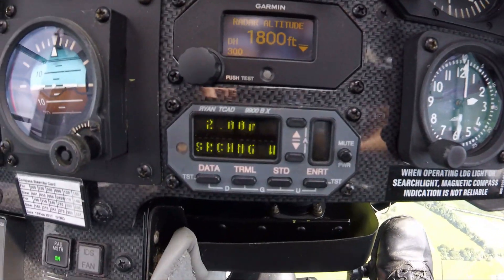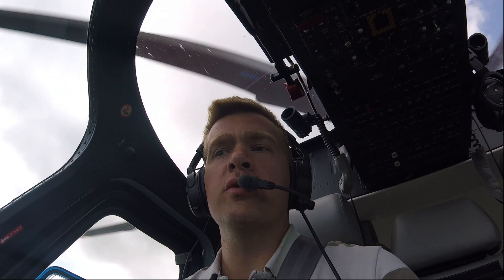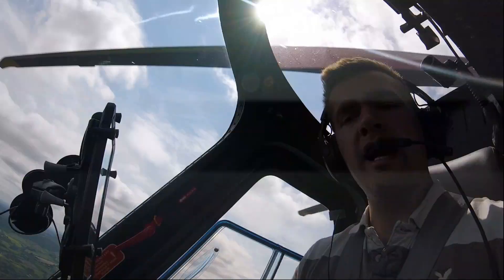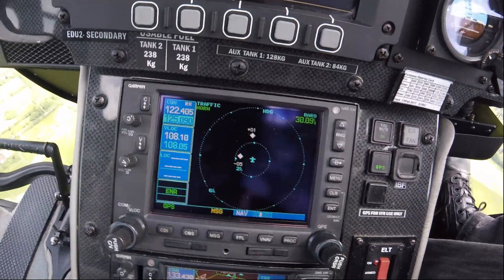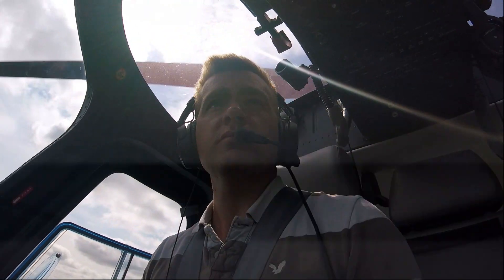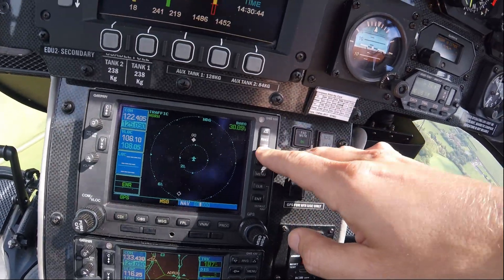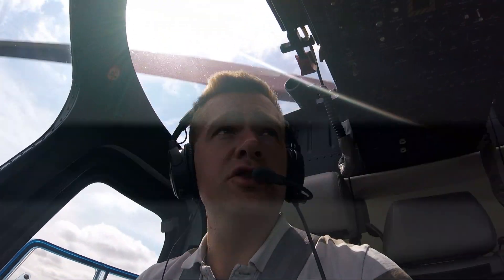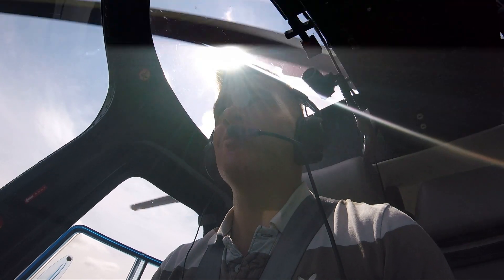Ryan TCAD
A short video showing how the Ryan TCAD ( traffic collision and alerting device ) and how it works in the Helicopter